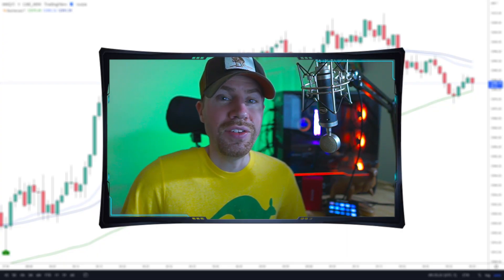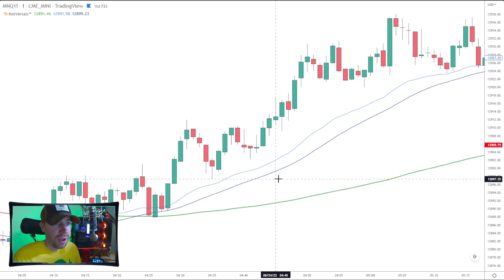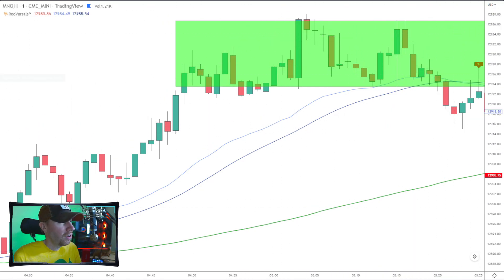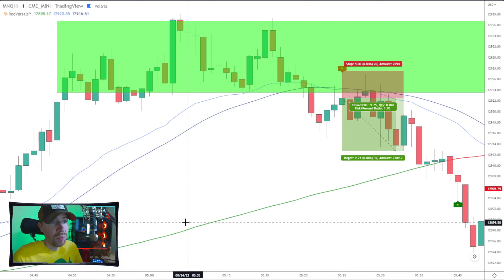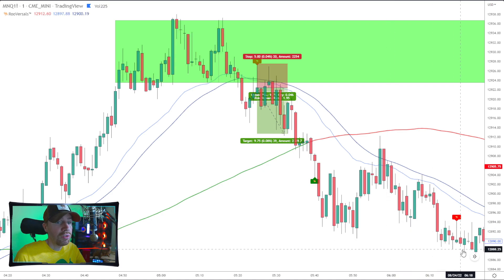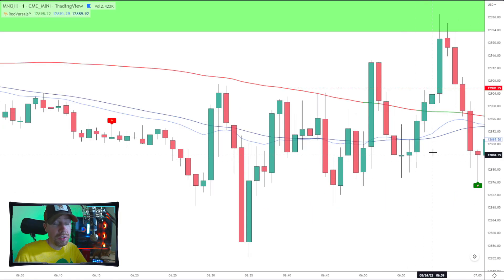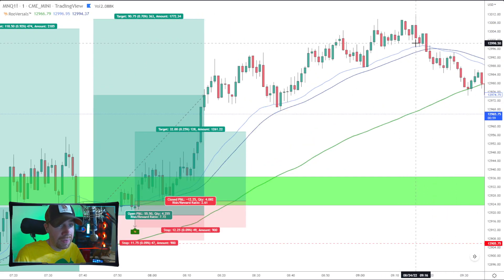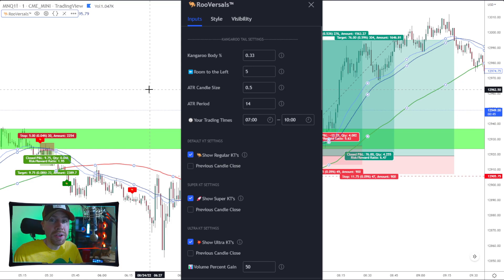CRAZY NAS100 Scalping Strategy for FOREX Traders | Monster Pips Daily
This crazy NAS100 scalping strategy for FOREX traders will blow you away with monster pips over and over. Learn to scalp trade NAS100 on the 1 minute, 2 minute and 5 minute charts. Scalping NAS100 has to be done with a viable trading strategy that is proven to work. The RooVersal trading strategy for NAS100 traders simply works. This NAS100 scalping system uses price action along with moving averages. This NAS100 strategy works for both trending markets and counter trend entries.

My Twitch Live Stream Schedule
Mon - Fri 6:30am PST to 8:30am PST